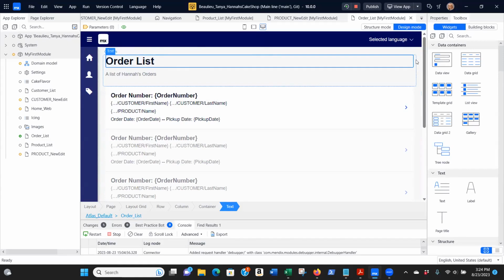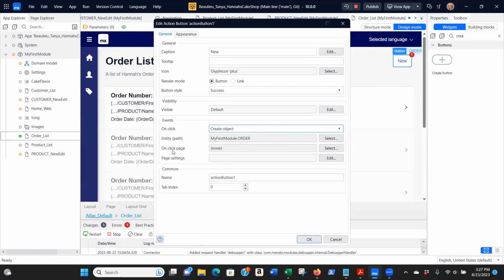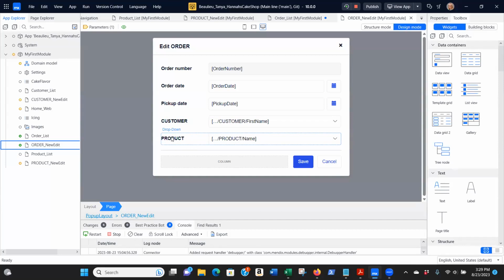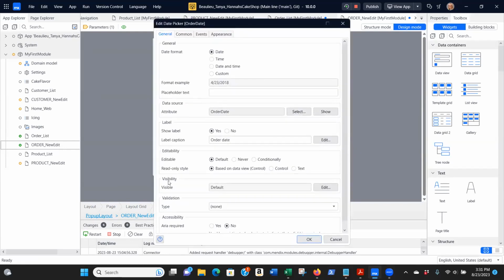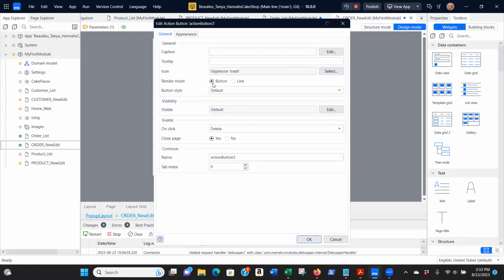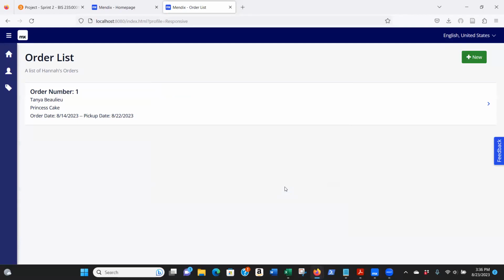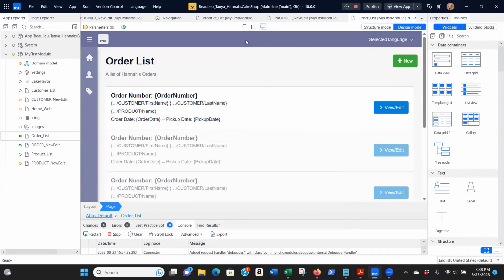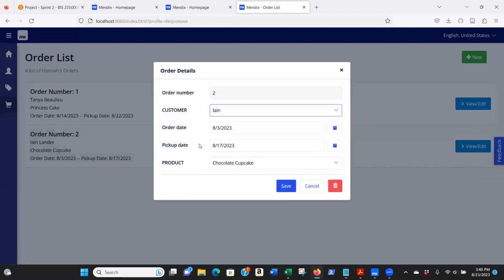Sprint 2 – Step 4a Create Order NewEdit Page for Hannah’s Cake Shop – Mendix 10 0 0